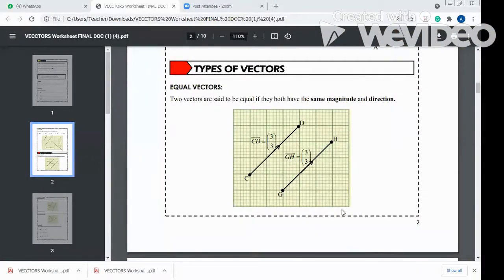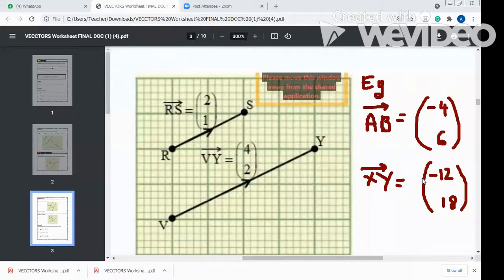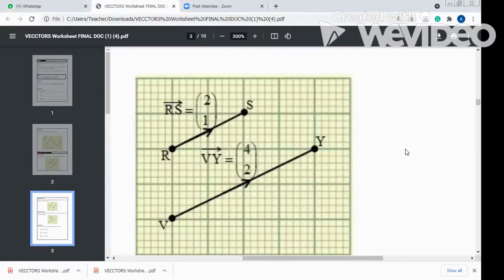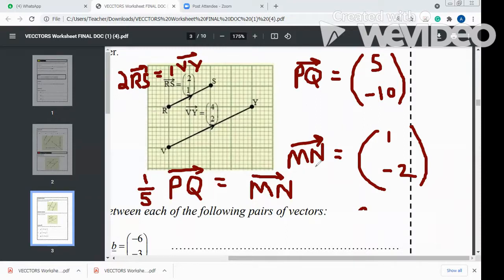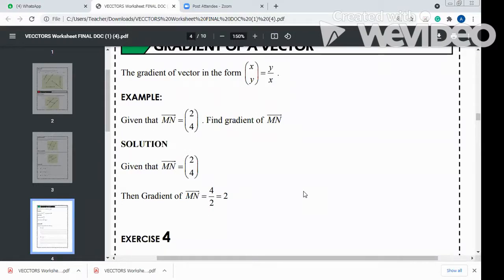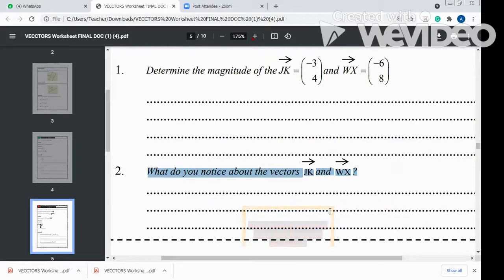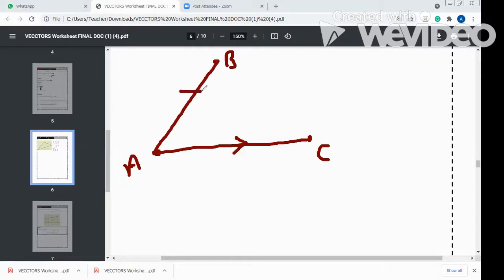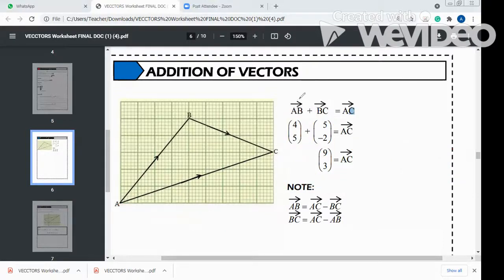VECTORS PART B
TYPES OF VECTORS, GRADIENT OF A VECTOR, MAGNITUDE OF A VECTOR AND TRIANGULAR LAW OF VECTORS.